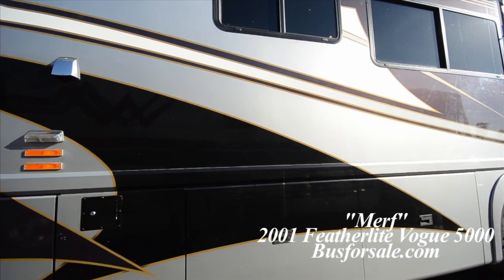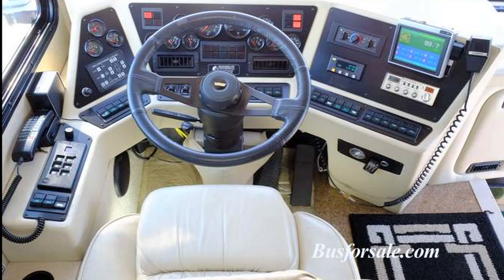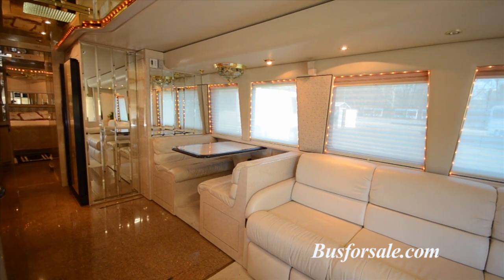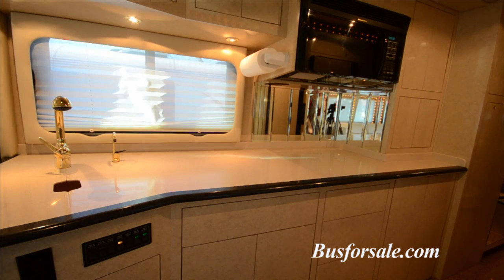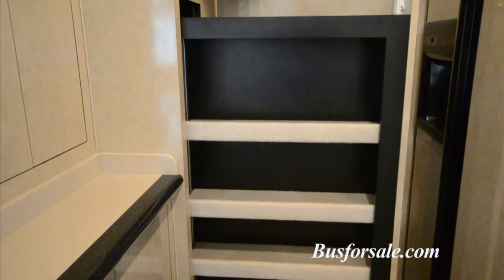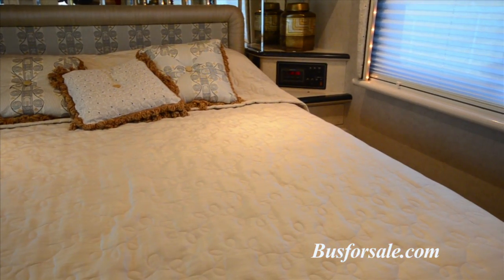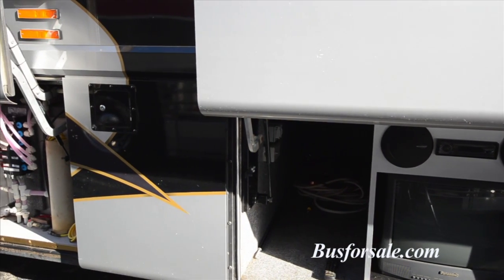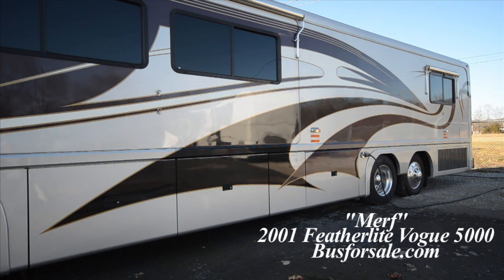Busforsale.com presents "Merf"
Coach Name: "Merf"

Dimensions: 42 Ft. long  |  102" wide

Layout:  |  Seats 10  |  Sleeps 4

Engine: Caterpillar C 9  |  45,460

Tires: Front: 80%  |  Tag: 90%  |  Drive: 50%

Additional Information:

    12 KW Power Tech generator
    Separate driver heat and a/c
    Aqua hot heat
    3 Roof air units with heat strips
    2 KW Trace inverter
    Aluminum wheels
    Refrigerator
    Microwave/convection oven
    2 Burner electric stove

    Washer/dryer
    Day/night shades
    Safe
    Storage under bed
    Back up camera
    153 Gallon fresh water tank
    78 Gallon grey water tank
    75 Gallon black water tank
    Trailer hitch

    Air suspension system with 6 air bags
    19" TV with DVD player in front lounge
    14" TV in bedroom
    Couch in front lounge makes into a bed
    Shower
    Restroom